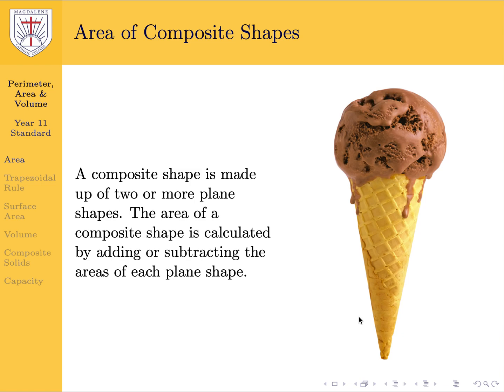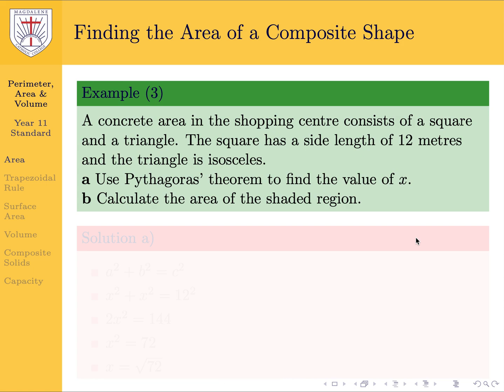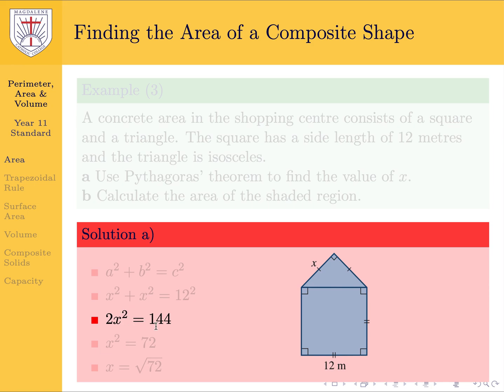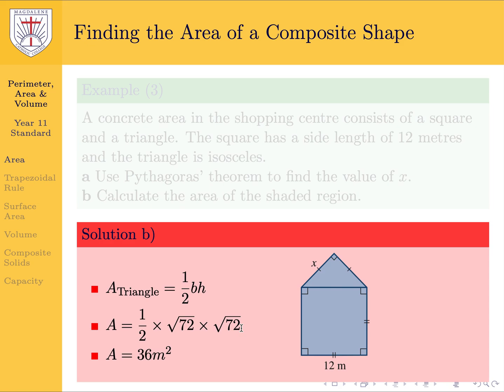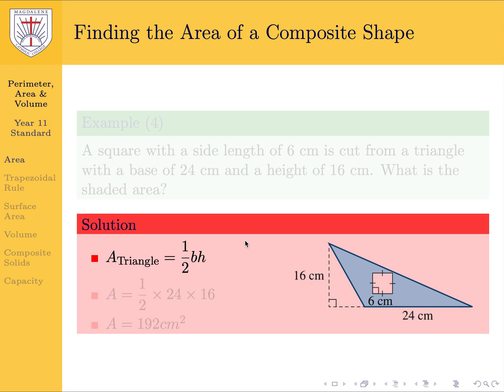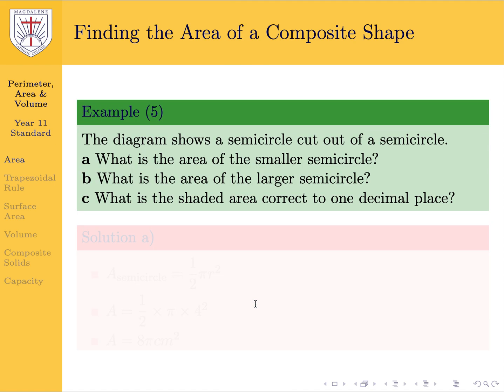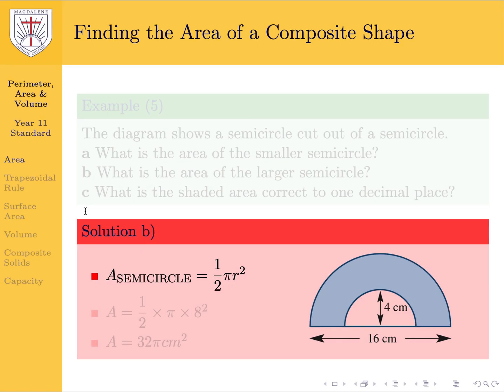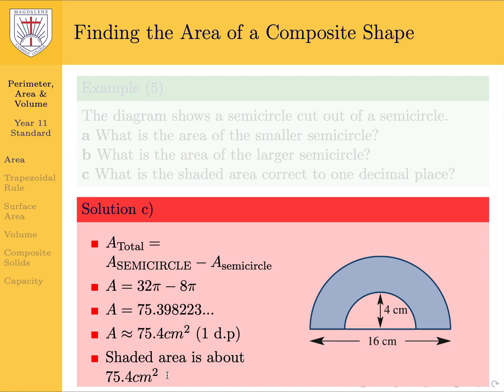2. Area of Composite Shapes (Area & Volume 2 of 11)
A video explaining the steps to find the area of composite shapes and examples.